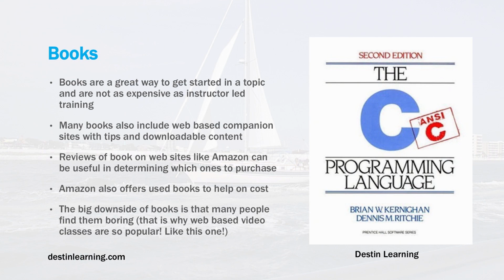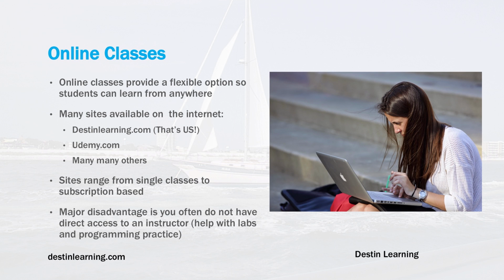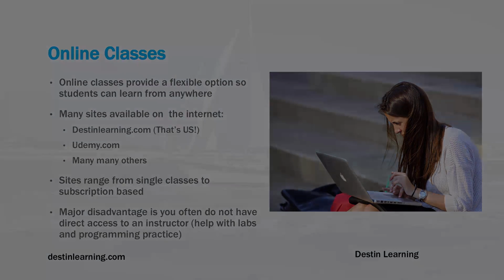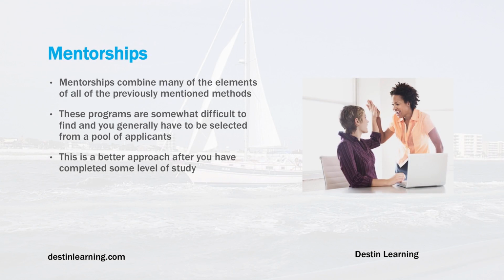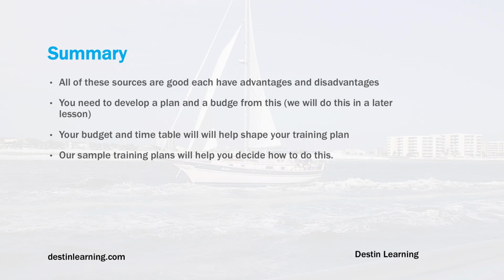Where Can I Get the Training?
▬▬▬▬▬▬▬▬▬▬▬▬▬▬▬▬▬▬▬▬▬▬▬▬▬▬▬ In this class I will take you through what is necessary to become a programmer. I will cover:

- The necessary concepts you need to master
- The types of equipment you will need
- Certifications that are available to entry level programmers and why   they are important
- The types of training that are available
- How to look for a job
- Interview tips and more

Along the way in this class I have put together some exercises that will help you put together your complete plan on how you can become a programmer. I have included some samples of various parts of the plan that can help you.